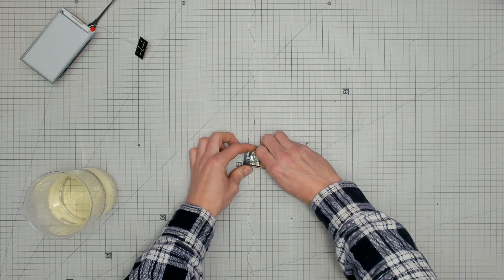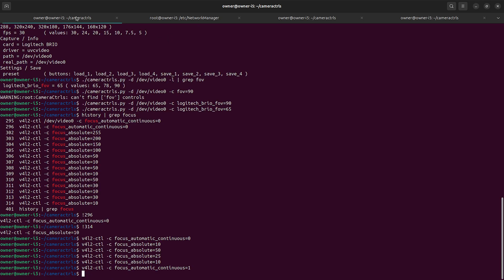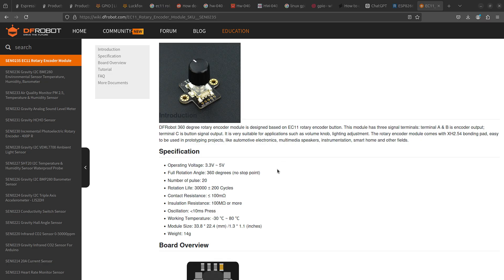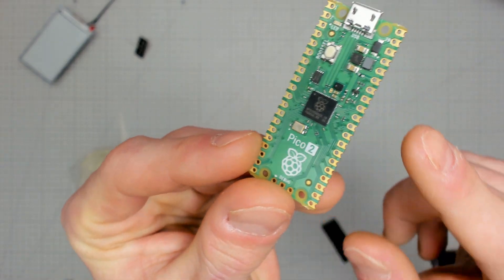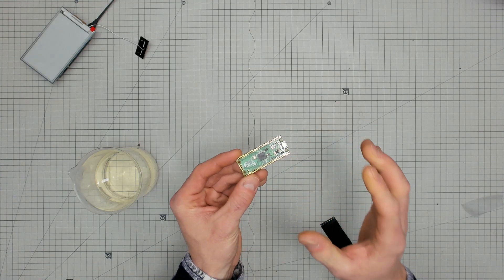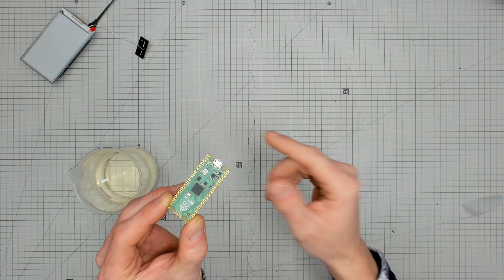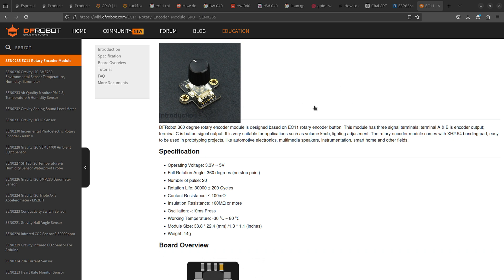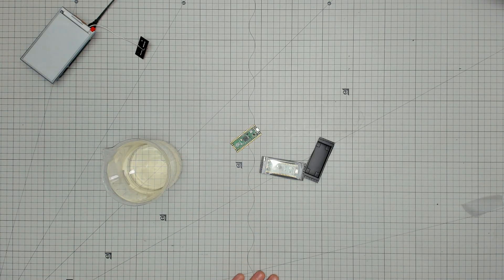A Quick Look: Raspberry Pi Pico 2 featuring RP2350 ARM + RISC-V MCU (Plus Giveaway)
# NOTE:  I really apologise OBS was grabbing any Firefox window, not the one I was trying to show. Huge stuff-up on my part.